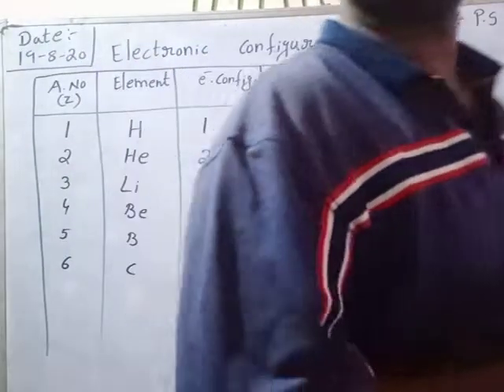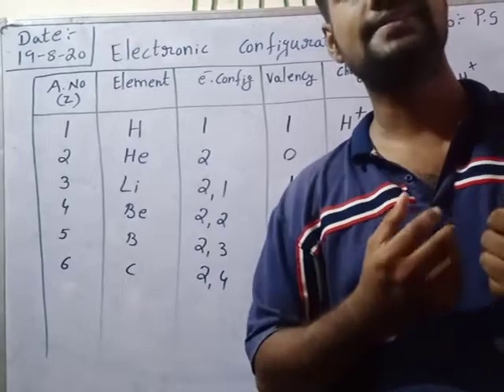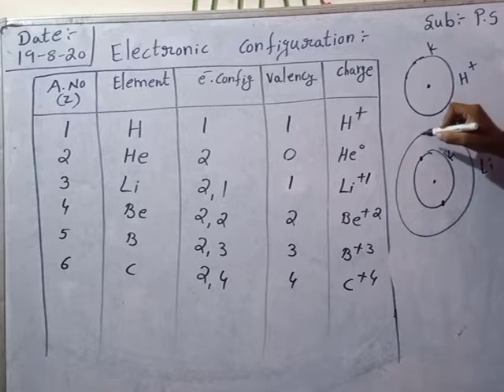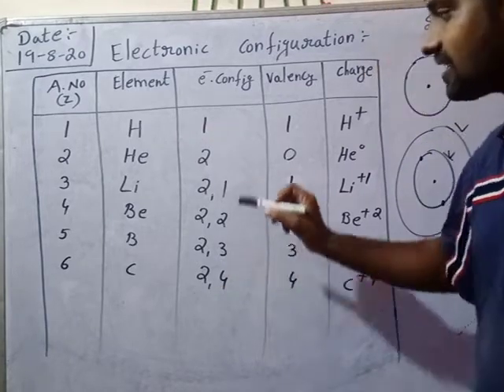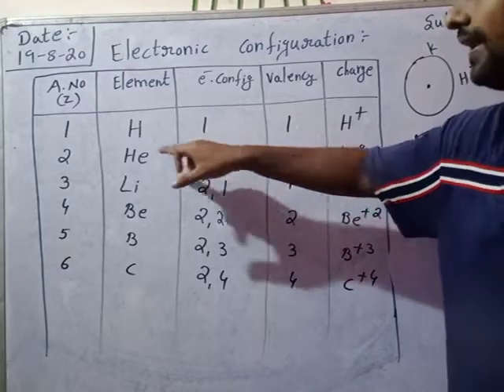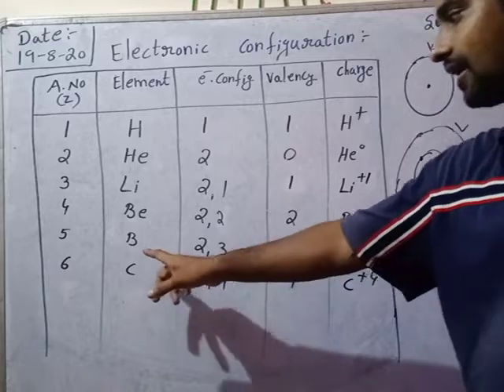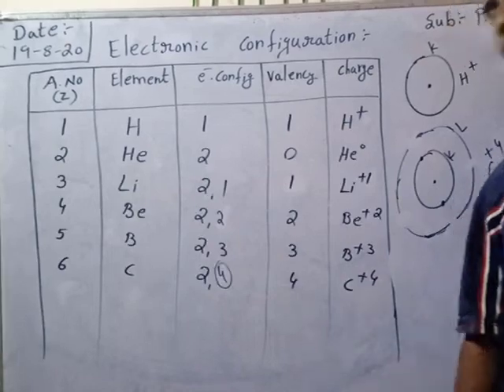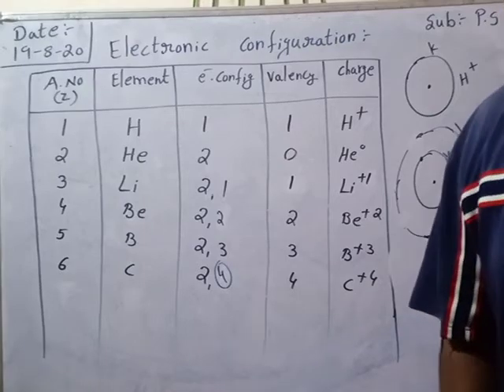Suryadeep school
Chemistry